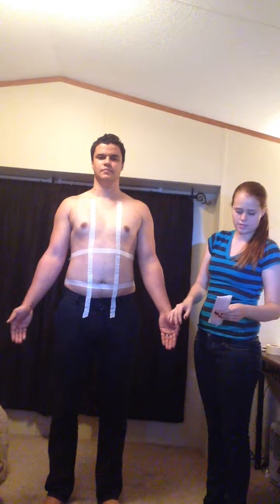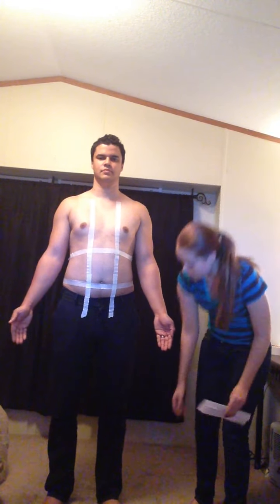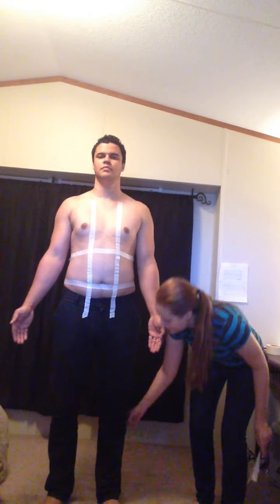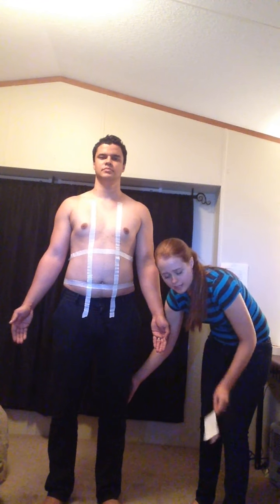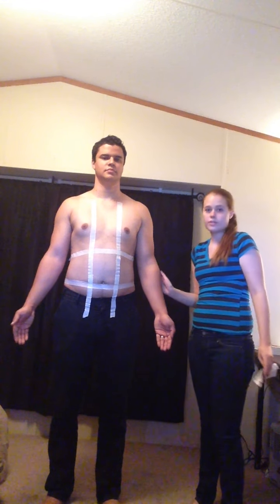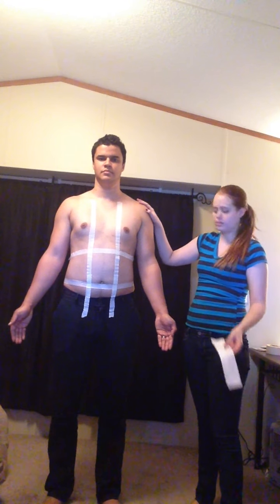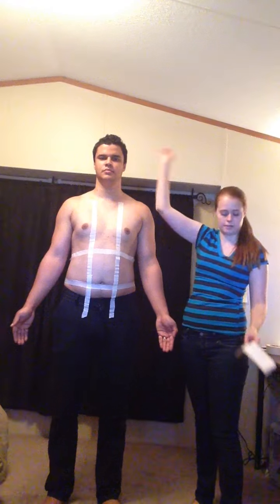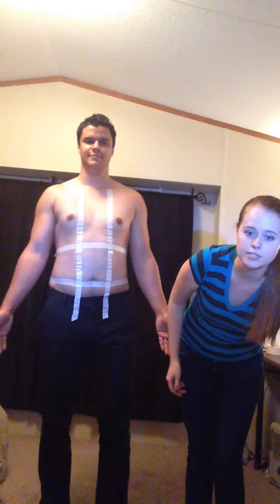Language of Anatomy